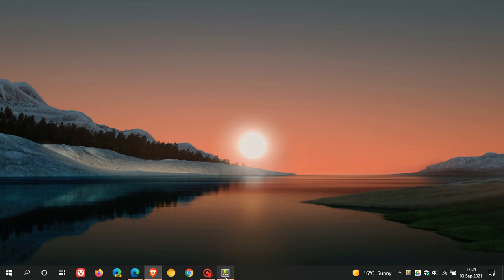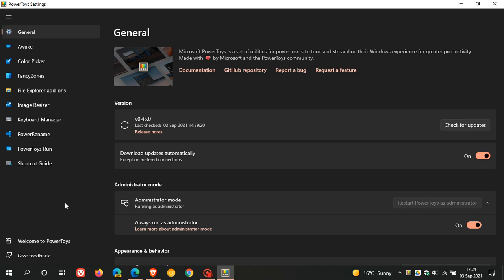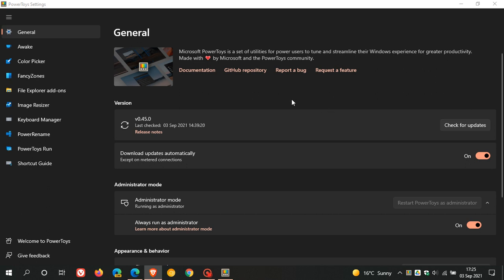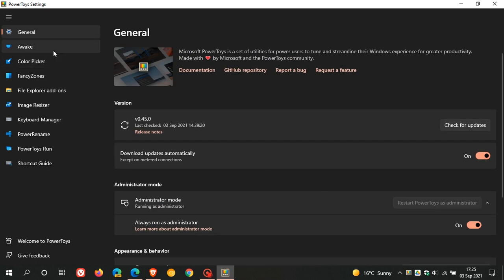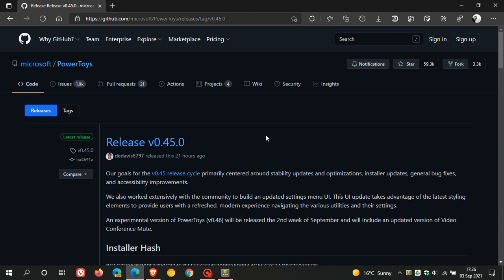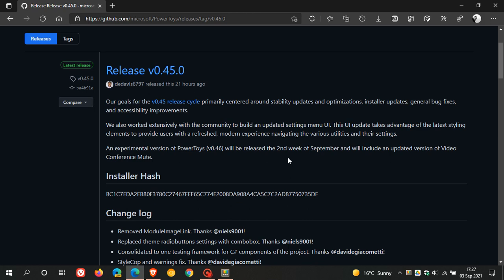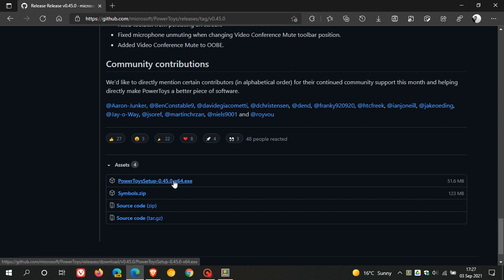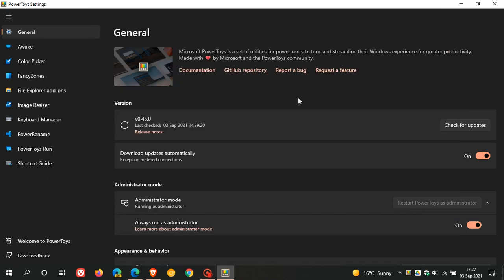Microsoft rolls out PowerToys v0.45.0 with Windows 11 visual redesign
Visually the tool has been updated and  is centered around stability updates, optimizations, installer updates, general bug fixes, and accessibility improvements.